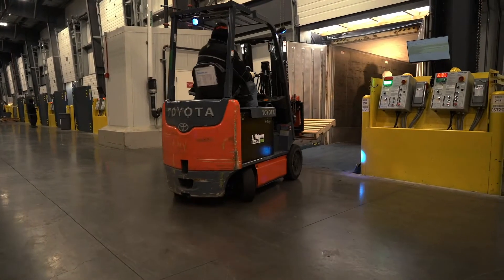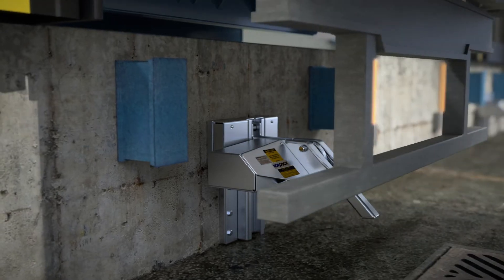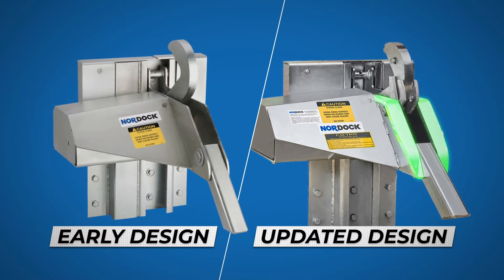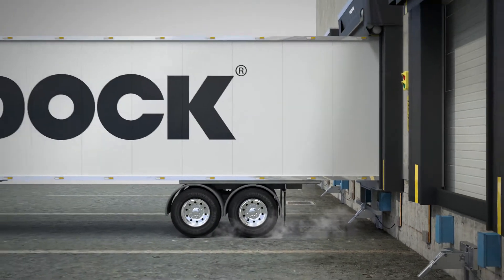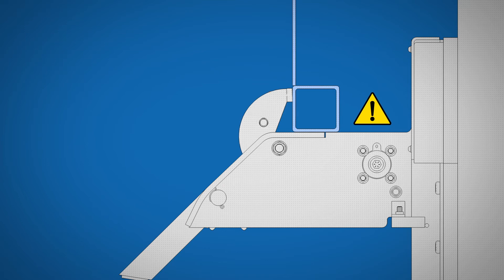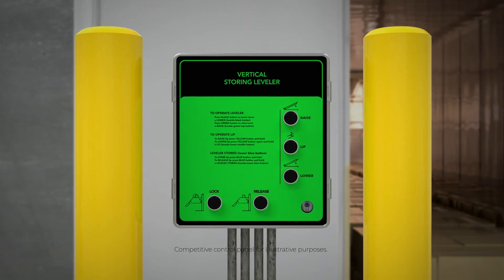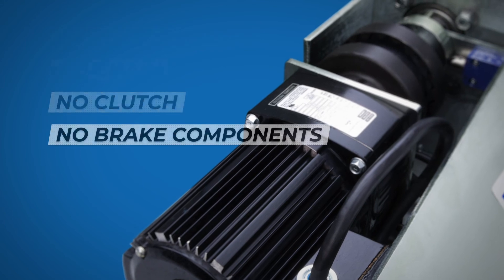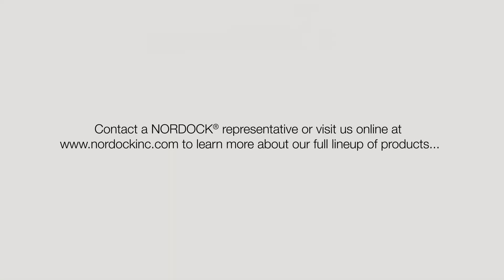Nordock "AR-20K"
Hatch Studios was tasked with developing a third 3D animated video showcasing Nordock's advanced AR-20K vehicle restraint. The explainer video had to detail the features of the updated restraint, and show how it provides significant benefit over previous models, as well as the competition. Rendered with cutting-edge, high-quality 3D computer graphics, Hatch Studios' latest AR-20K vehicle restraint video results in a beautiful, engaging and rich educational viewer experience.